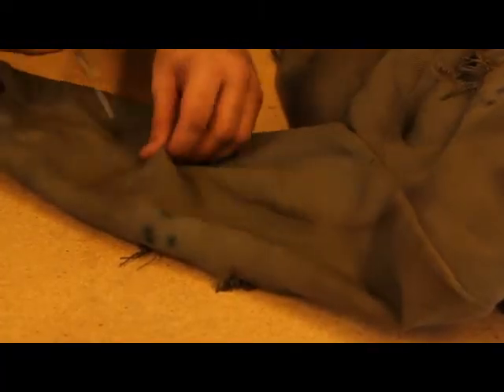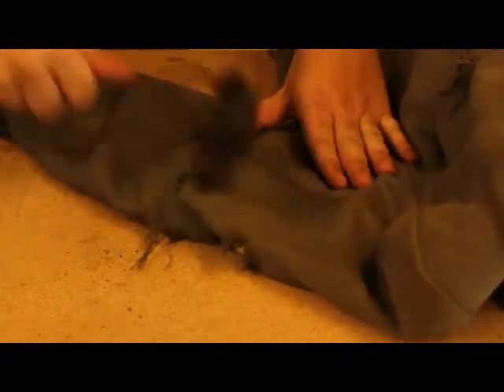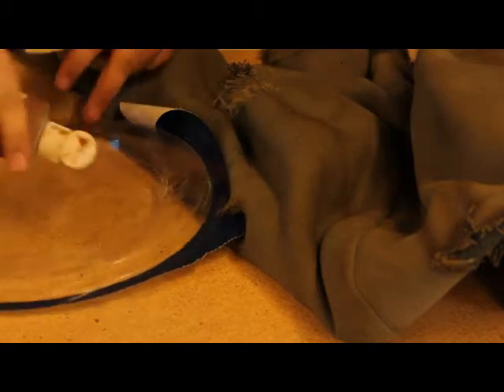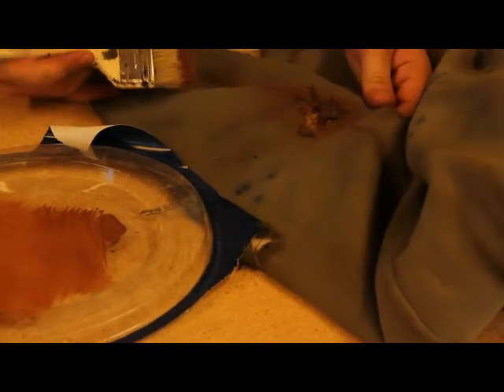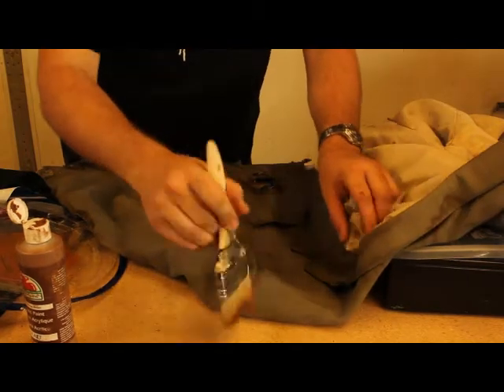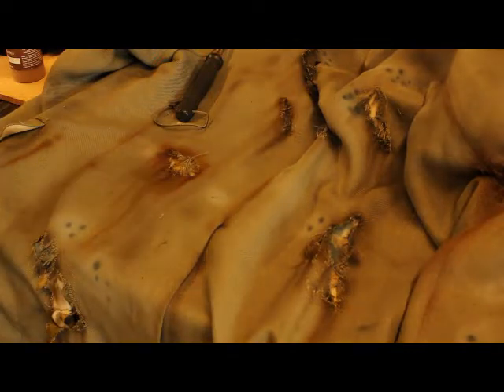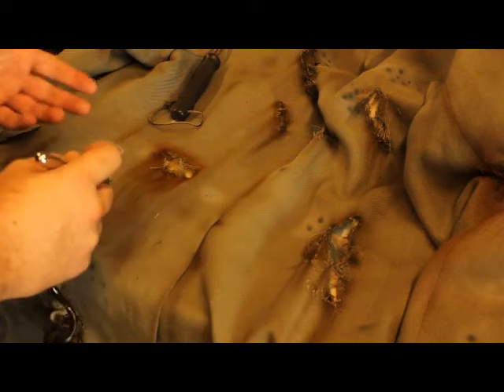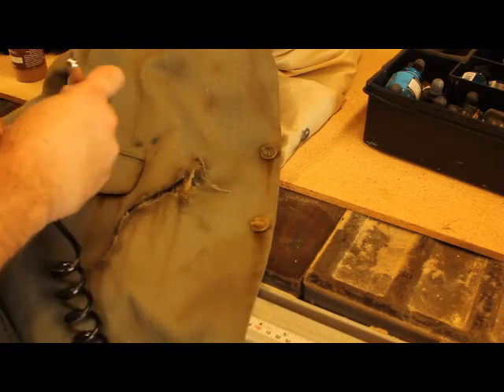Strankenstein's Zombie Prom costume tips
Costume Zombifying basics